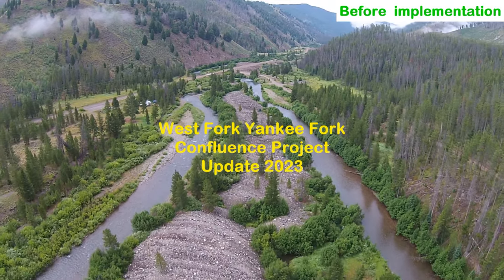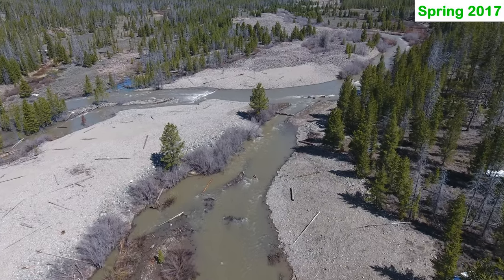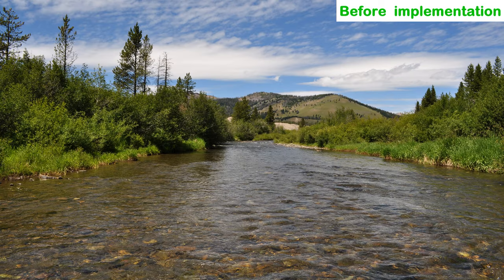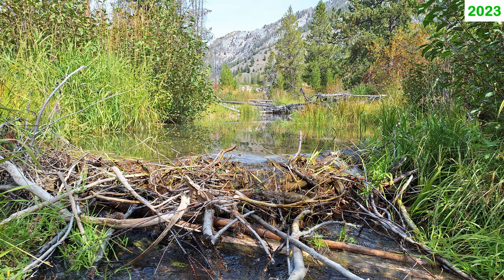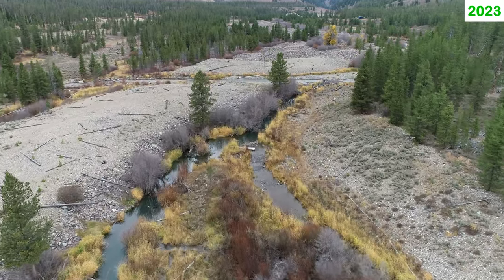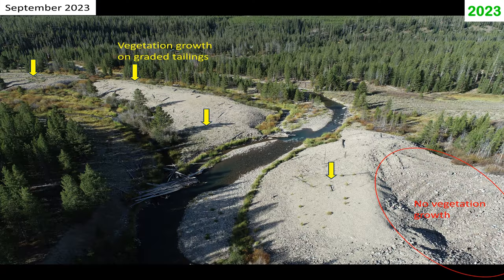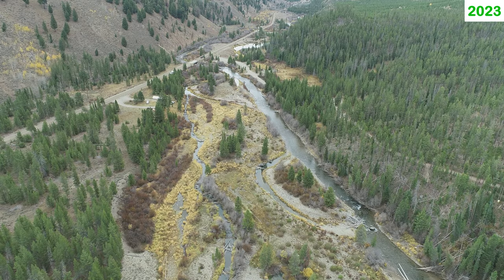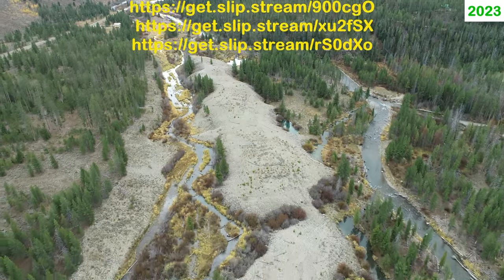West Fork Yankee Fork Confluence Fish Habitat Project update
Floodplain and channel restoration on the Yankee Fork Salmon River at the confluence of the mainstem Yankee Fork and the West Fork Yankee Fork, just downstream from the Yankee Fork Dredge, was completed in 2016.  A 25-year flood during the spring of 2017 altered some project elements making most better and more natural but causing concern where two side channels were abandoned.  Project partners are devising adaptive management to address the downcutting problem.   This video gives an update on the current (2023) status of this project.  It also outlines project benefits such as beaver and side channels and discusses natural mechanisms that are operating to continue improvement and recovery of the area.  Restoration of this area was needed because of dredging, which occurred during the mid-1900s, that removed fines, eliminated the floodplain, and left the river trapped between the dredge tailings and the mountain.

Beaver were present in the project area before project implementation.  However, they could not maintain dams in the main channel where high flows reach 1500 cfs.  The creation of side channels produced quality habitat for beavers, who have, in turn, produced quality habitat for fish by building 100% organic BDA's (Beaver Dam Analogues), also called BD's (Beaver Dams).

The Yankee Fork enters the Salmon River about 12 miles downstream from Stanley Idaho and the project location is 2 miles downstream from the Yankee Fork Dredge (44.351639°, -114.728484°).

This project was implemented to improve habitat for Chinook salmon, steelhead, and bull trout.